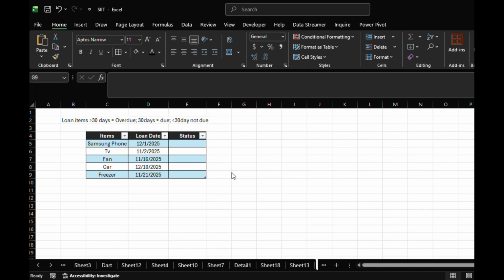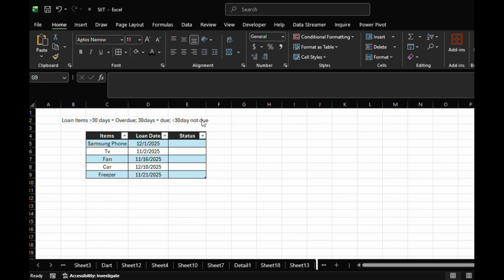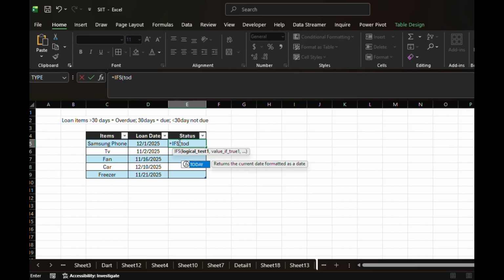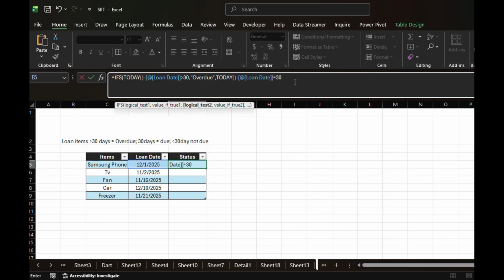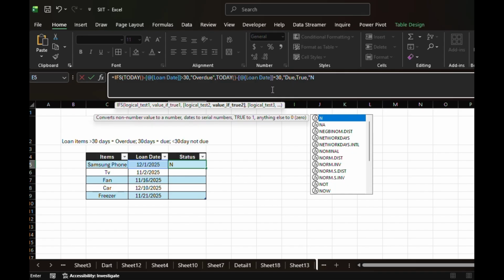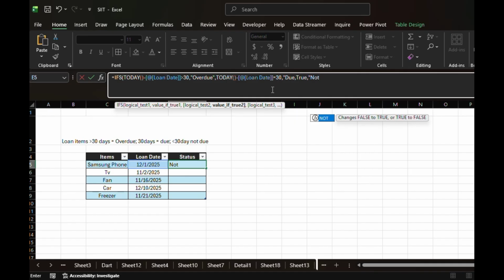How to Calculate Loan Repayment Status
Learn how to use the modern IFS function in Excel to easily check multiple loan conditions. Quickly classify items as Overdue, Due, or Not Due using one single, elegant formula.